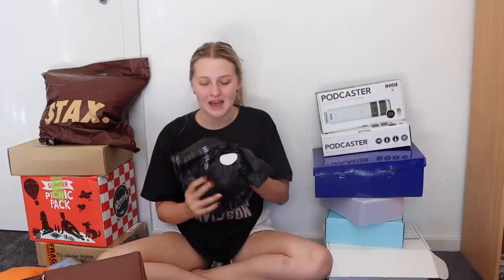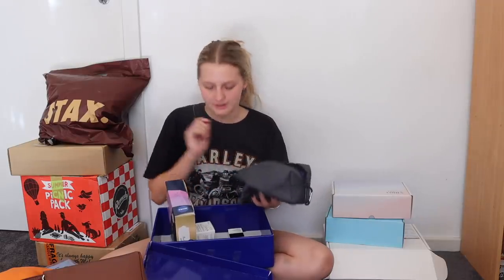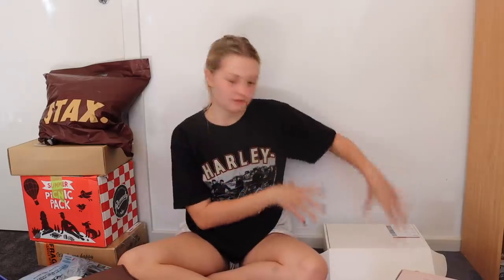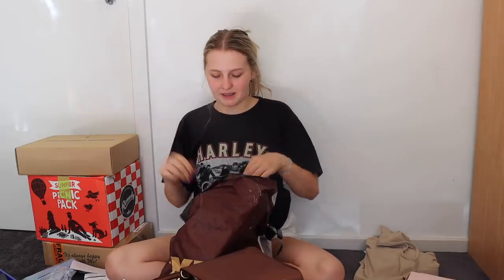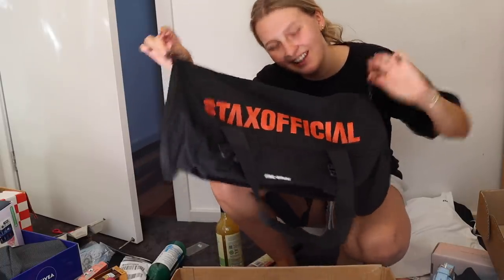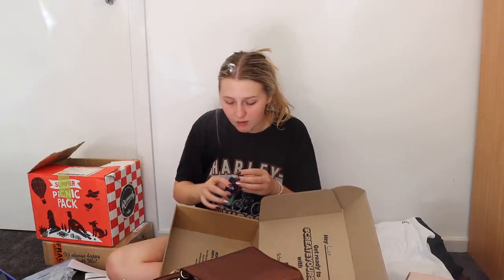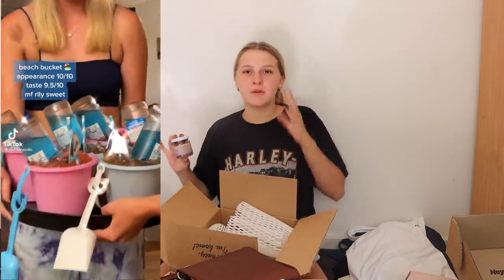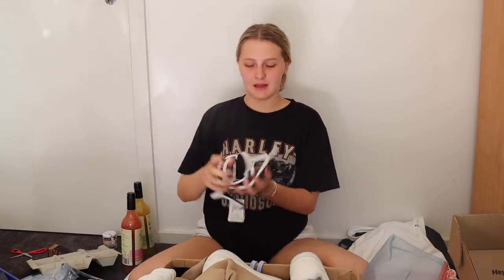Black Friday and PR unboxing!!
vlogmas is here!! my version of vlogmas anyway so that means you get wo videos a week!